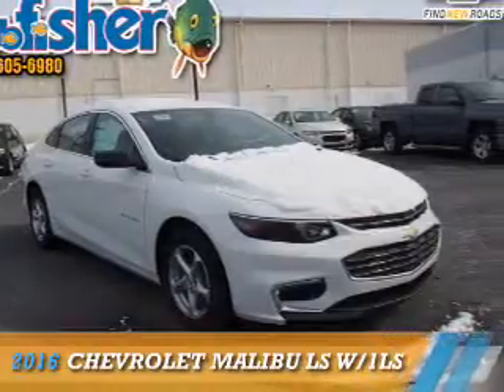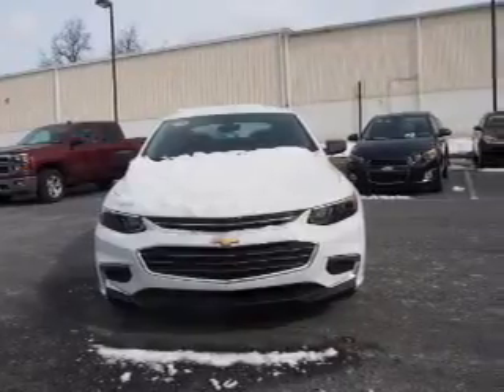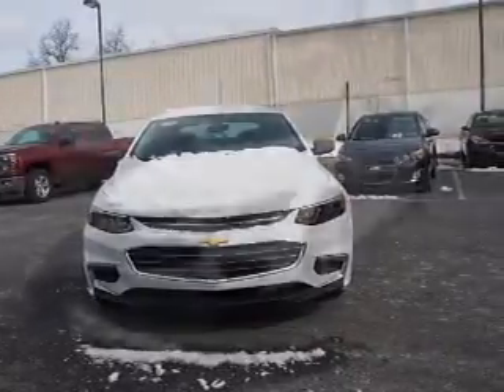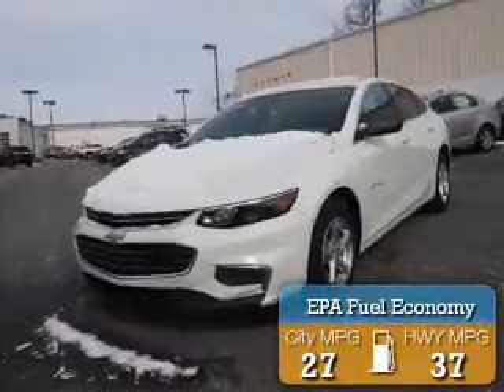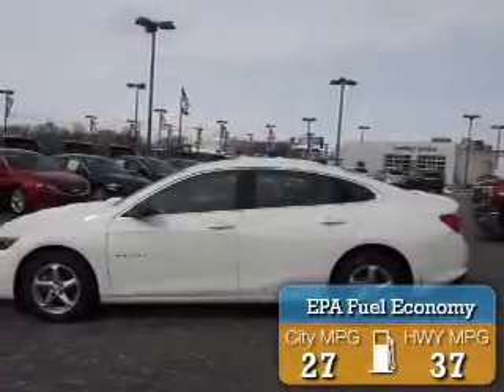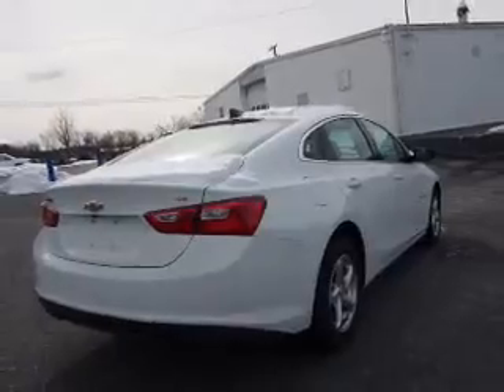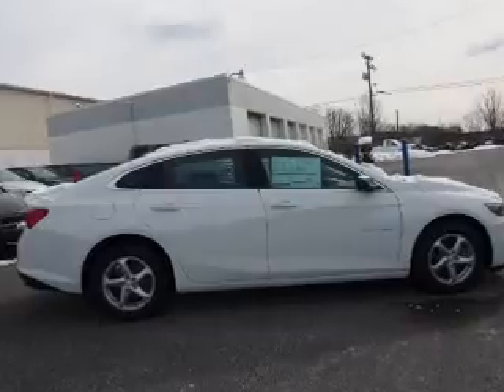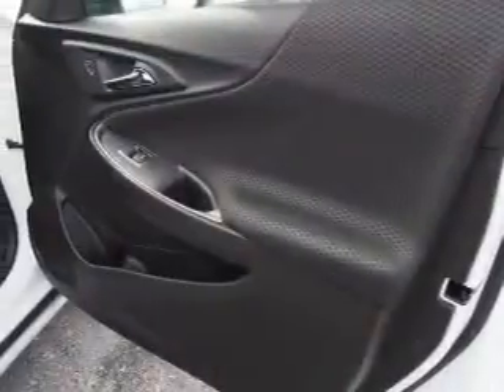2016 Chevrolet Malibu 7406 - Reading PA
Year: 2016
Make: Chevrolet
Model: Malibu
Trim: LS w/1LS
Engine: 1.5 liter 4 Cylindercylinder FWD
Transmission: 6-Speed Automatic
Color: White
Mileage: 5
Address:
4111 Pottsville Pike
Reading, PA 19605
VIN:1G1ZB5ST0GF189562